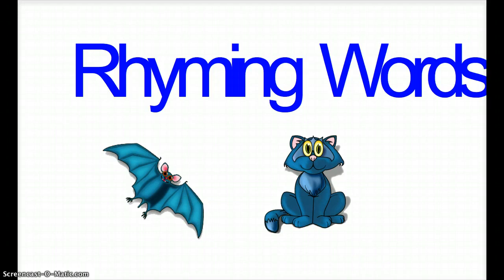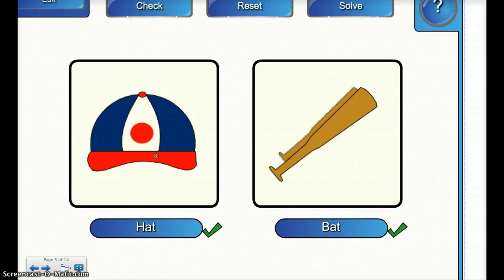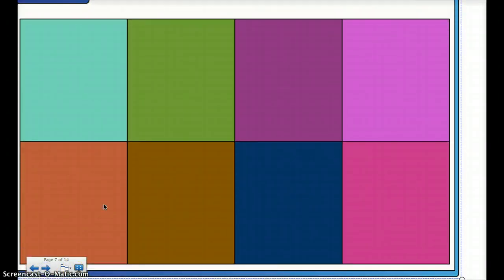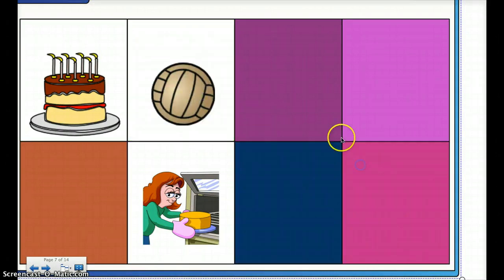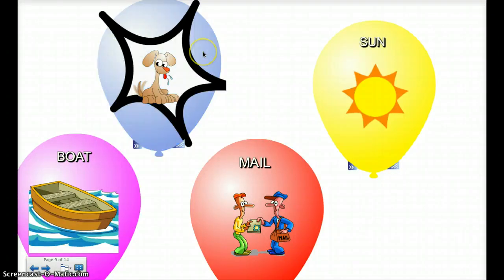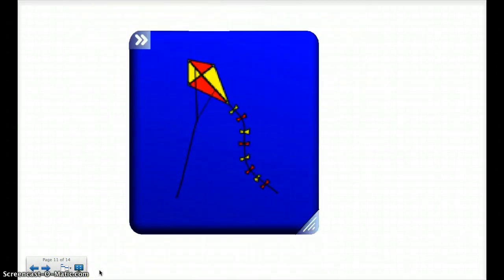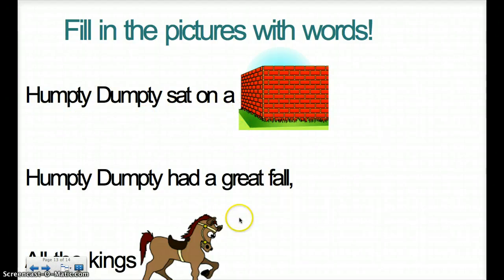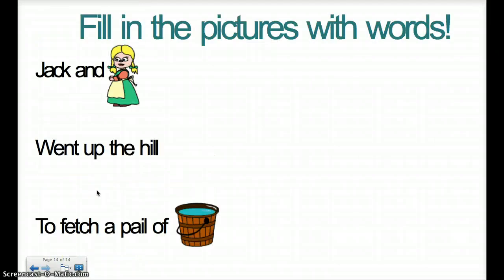Rhyming Words- Smartboard Activity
smartboard activity screencast created for W200